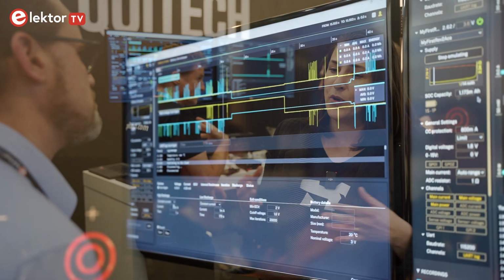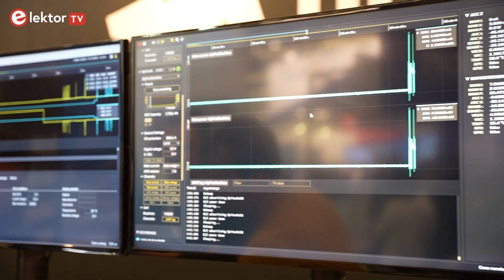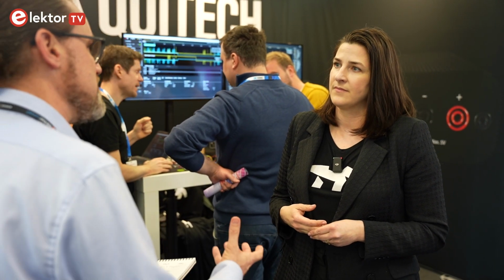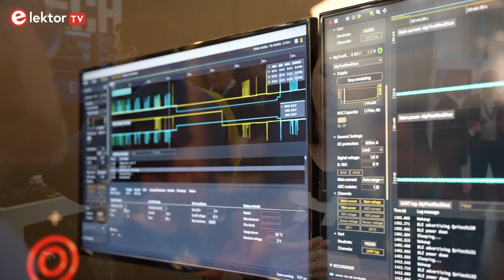Qoitech's Energy Optimization Solutions at Embedded World 2023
Elektor has been following Qoitech— a Sweden-based company focused on solving battery power-related problems for developers — since 2020. We caught up Qoitech's Vanja Samuelsson at Embedded World 2023 to discuss the company's hardware and software solutions for power analysis and energy optimization. @Qoitech